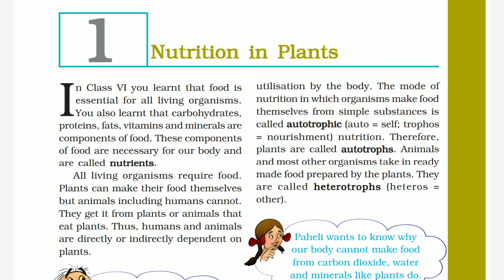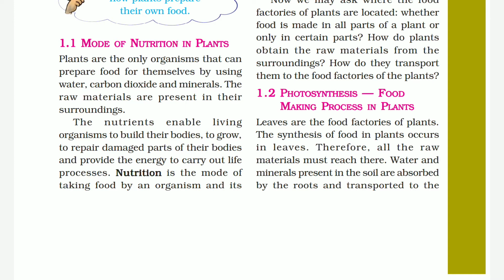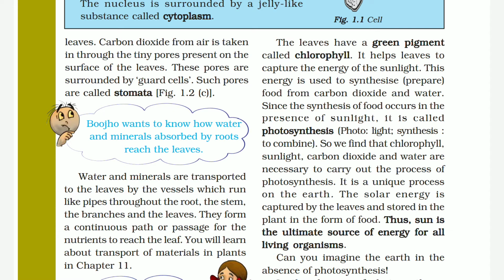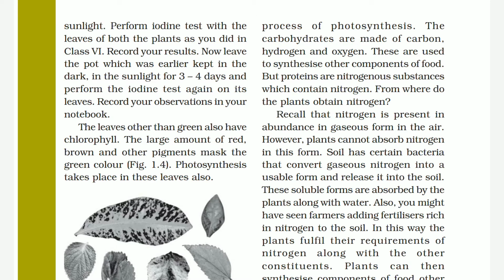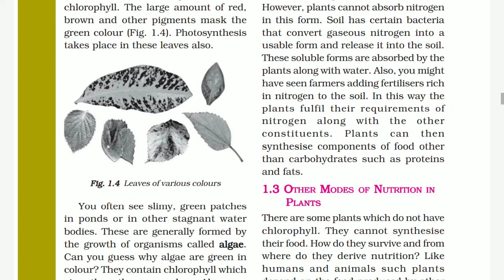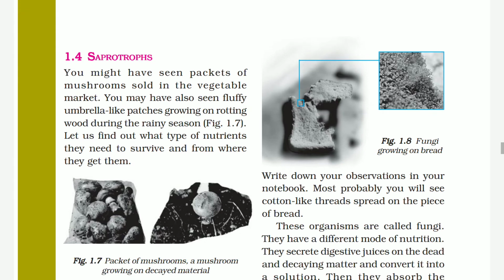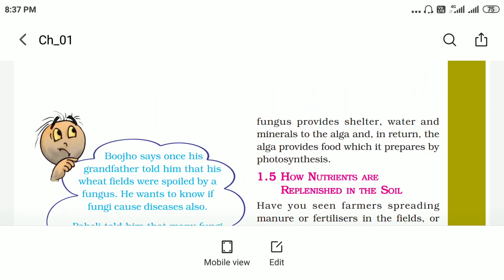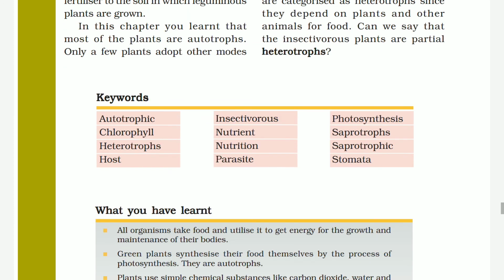Class 7 Ch 1 Nutrition in plants